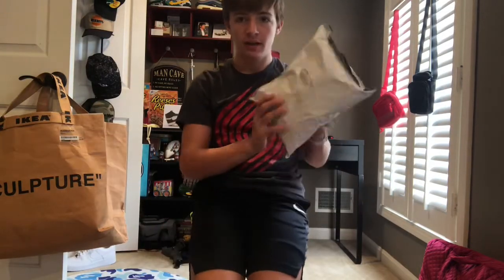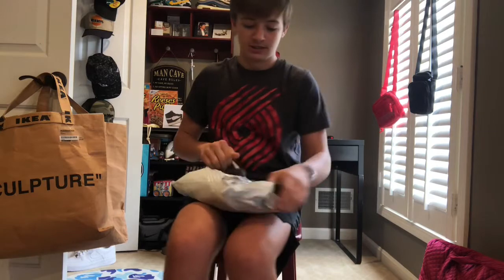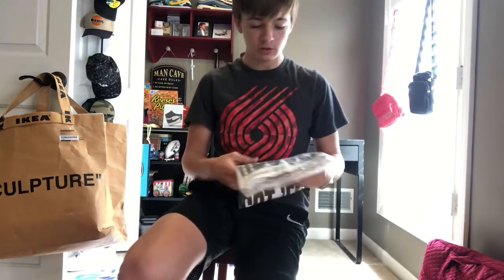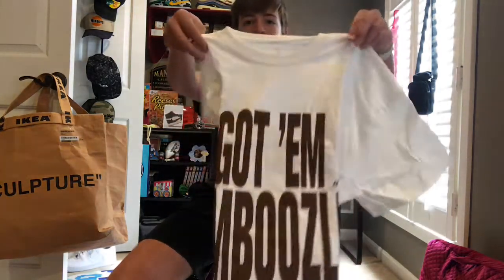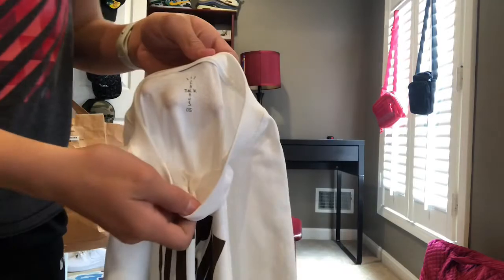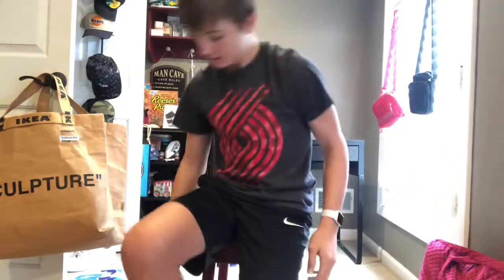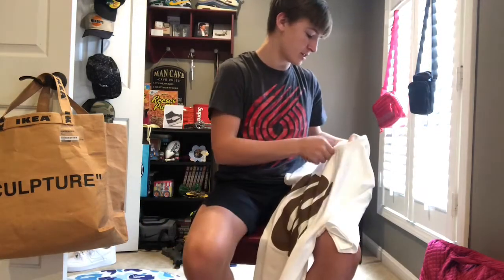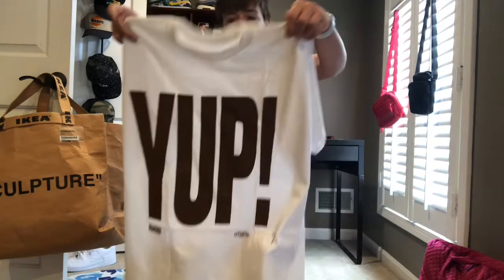TRAVIS SCOTT FRANCHISE MERCH DROP! ($10 TRAVIS SCOTT TEES)